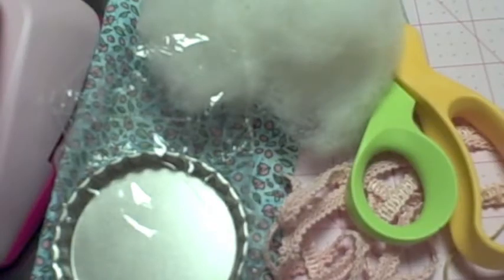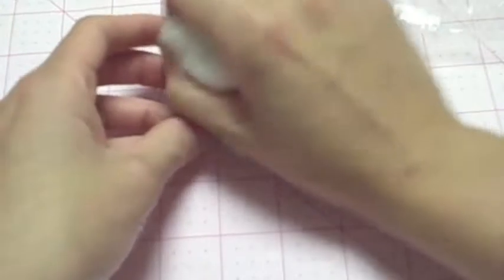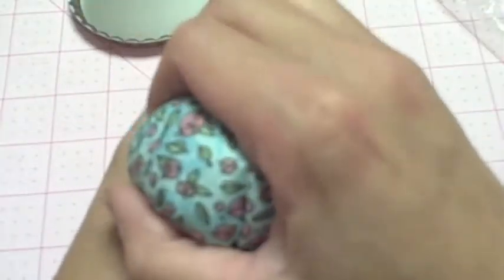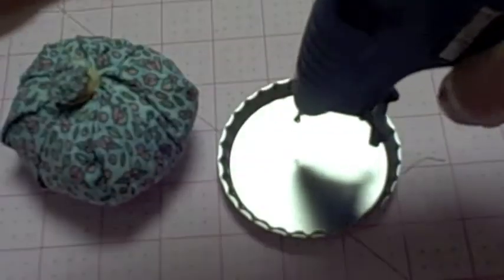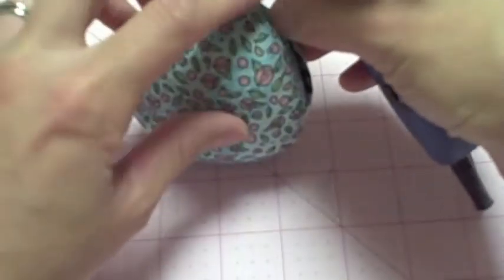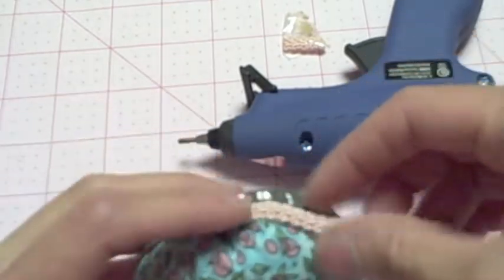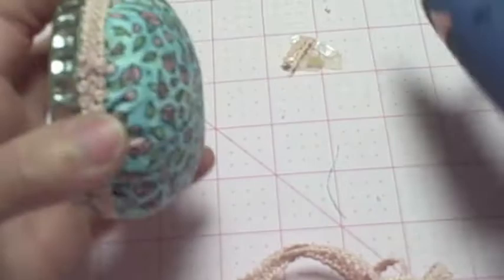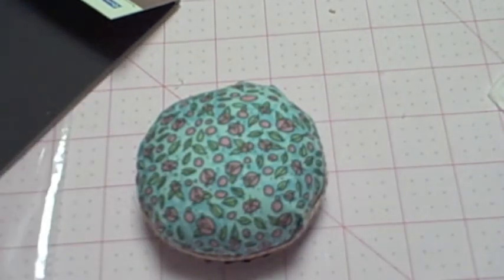Maya Road Super Bottle Cap Pin Cushion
Creating a PIn Cushion out of Maya Road Super Bottle Cap and Heidi Grace Fabric Small Funky Floral.